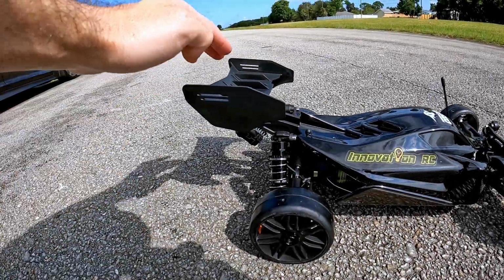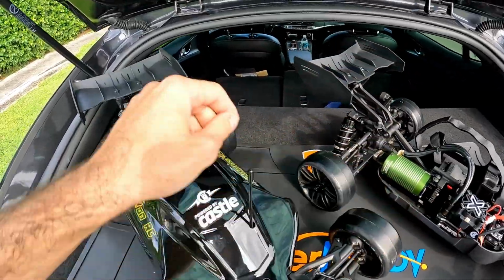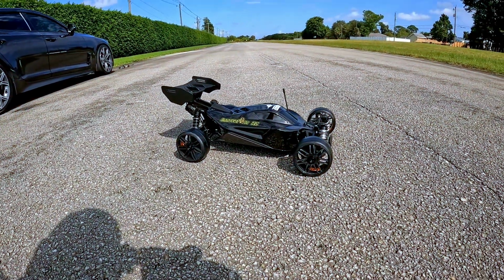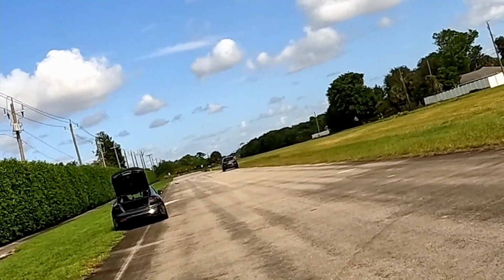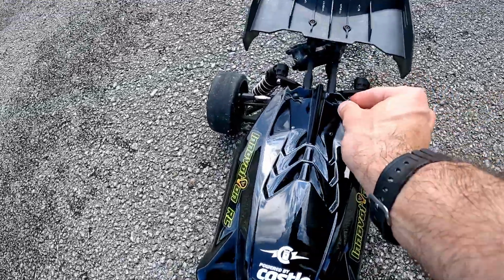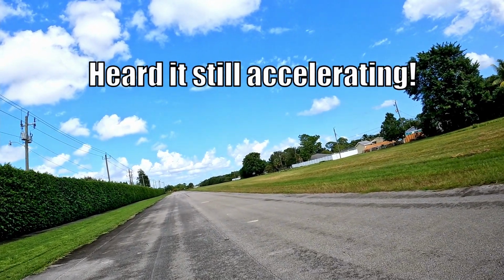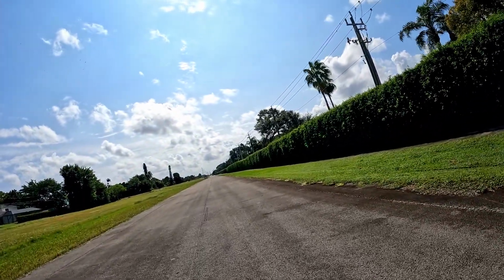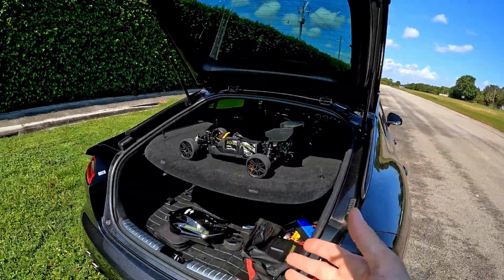BADASS 120+ Mph Midnight Typhon! SOLD! Blacked out Arrma Typhon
The FIRST project build by Innovation RC available for YOU to buy!!! Introducing project Midnight! Blacked out Arrma Typhon 6s with some nice TLR edition upgrades, built from the ground up with one intention- to go FAST!

* Innovation RC Edition BATTERIES by CNHL! *

(I seriously appreciate any of those who do so, it helps keep content coming along, quicker)

*Links to other Innovation Projects!*

* Follow @InnovationRC on Instagram!

Special thanks! 💯🎉

. ChinaHobbyLine Batteries (CNHL)
. Castle Creations